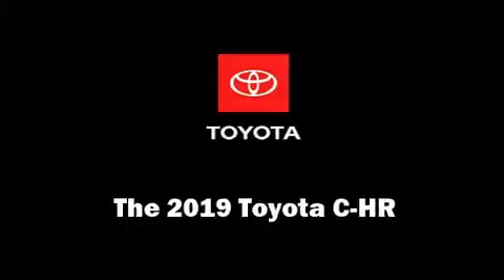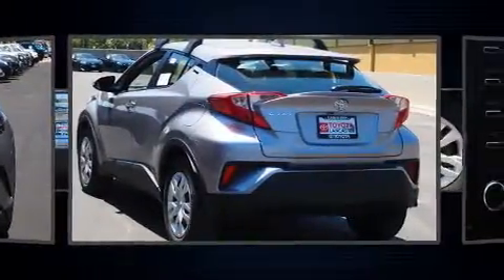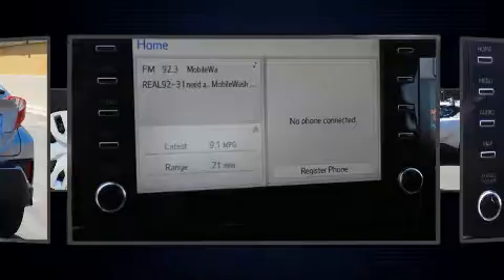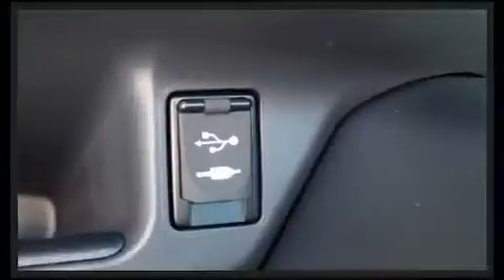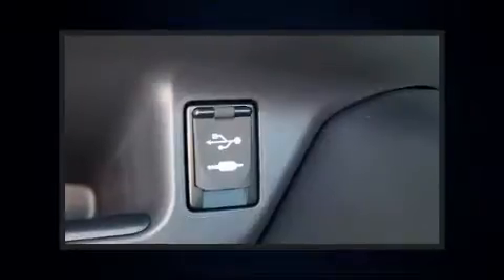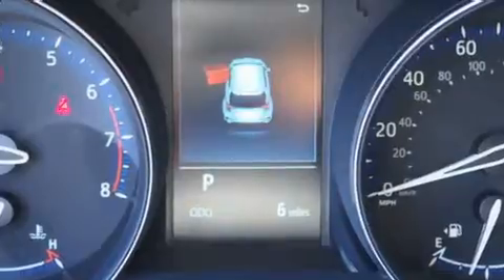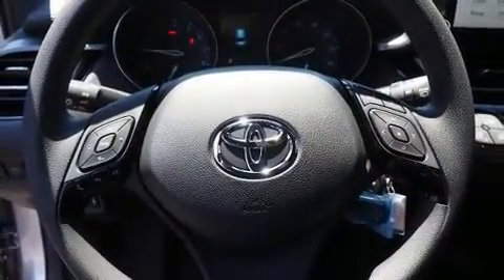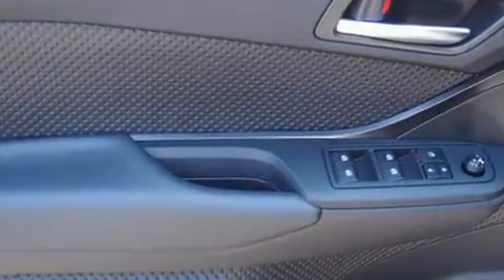2019 Toyota C-HR LE in Lancaster, CA 93534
Load your family into the 2019 Toyota C-HR Smooth gearshifts are achieved thanks to the efficient 4 cylinder engine, and for added security, dynamic Stability Control supplements the drivetrain. A wealth of standard features means that you no longer have to sacrifice. Such as remote keyless entry, delay-off headlights, a rear window wiper, 1-touch window functionality, an automatic dimming rear-view mirror, front bucket seats, a roof rack, and air conditioning. Audio features include an AM/FM radio, steering wheel mounted audio controls, and 6 speakers, providing excellent sound throughout the cabin. Toyota ensures the safety and security of its passengers with equipment such as: dual front impact airbags, head curtain airbags, traction control, brake assist, a panic alarm, and 4 wheel disc brakes with ABS. Adaptive cruise control maintains a pre set distance behind the car ahead of you, simplifying highway driving and enhancing safety. We pride ourselves in consistently exceeding our customer's expectations. Stop by our dealership or give us a call for more information.